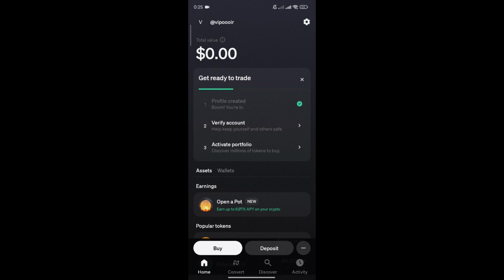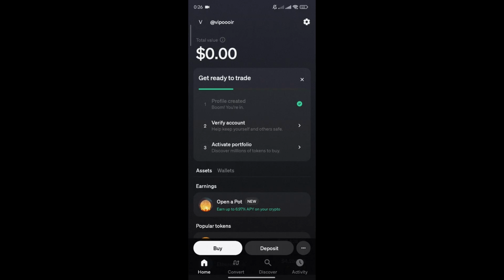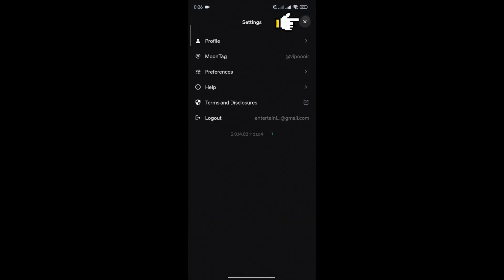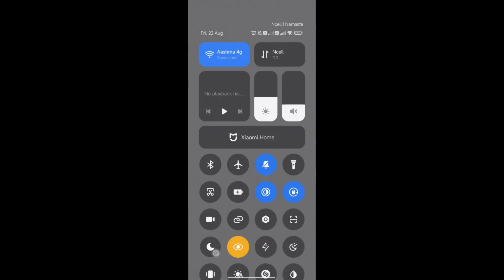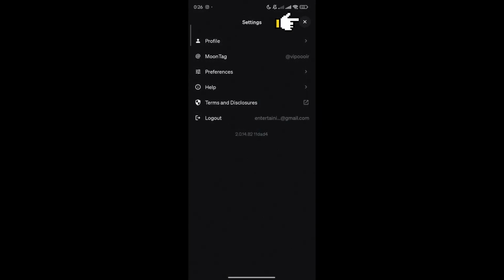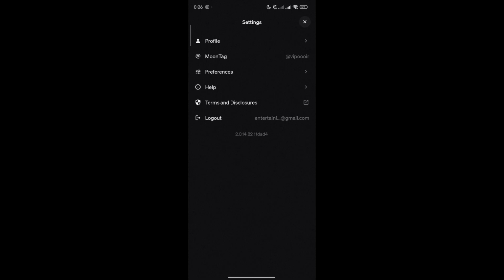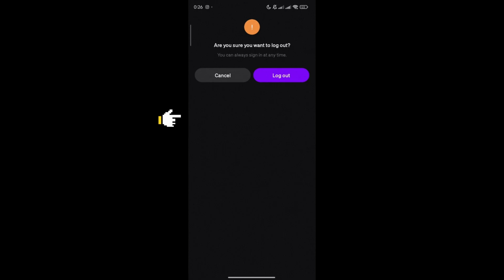How to Logout of MoonPay 2025?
Need to logout of MoonPay safely? 🔐✨ This guide shows you how to sign out of your MoonPay account step by step, ensuring your account stays secure whether you’re on mobile or desktop. Perfect for beginners or anyone wanting extra safety while using MoonPay 🚀.